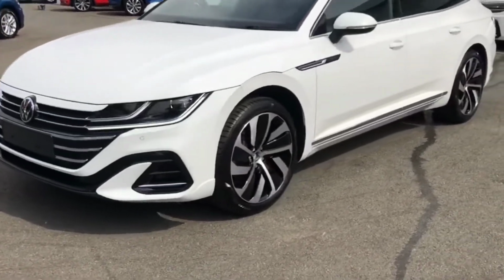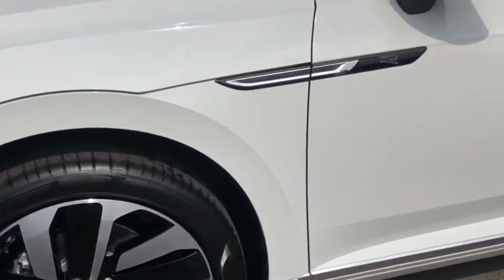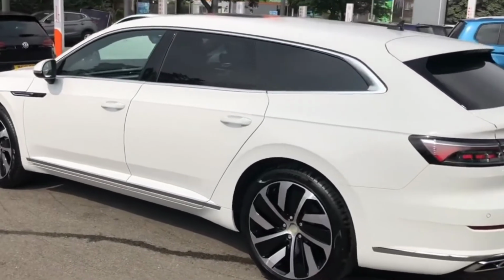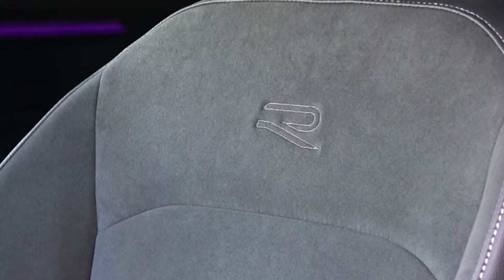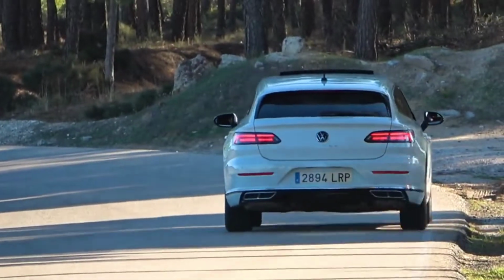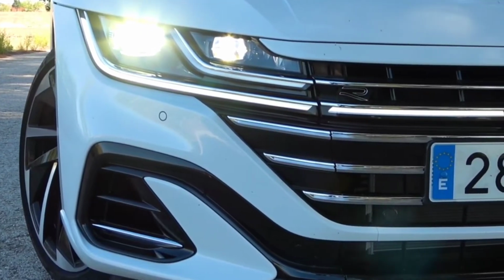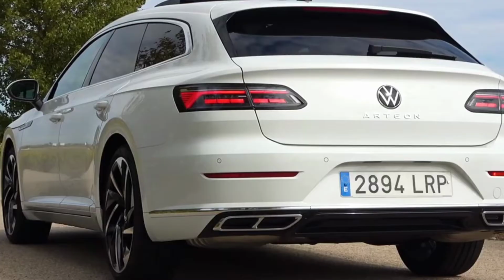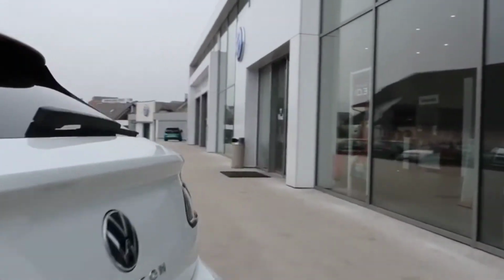2022 Volkswagen Arteon Shooting Brake Richly Trimmed Cabin Bursting With Gear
Like the body styles, you have the choice of two engines: a 140kW/320Nm 2.0 litre four cylinder turbo petrol in the 140TSI that drives the front axle, or a higher output version of the same engine in the all wheel drive 206TSI producing 206kW/400Nm. Both tunes are paired with a seven speed dual clutch auto that, while slick and quick on the move, still displays a few foibles. But more on that later.